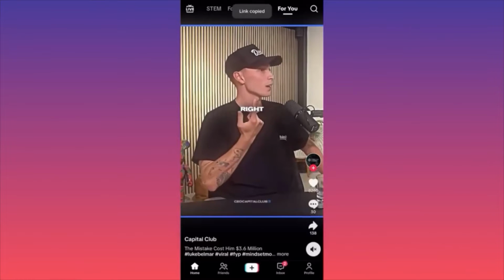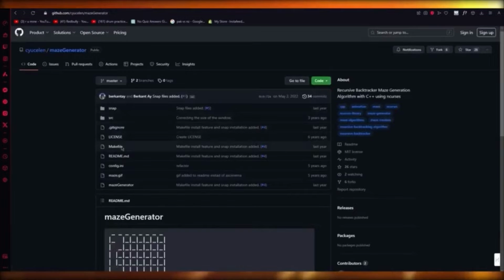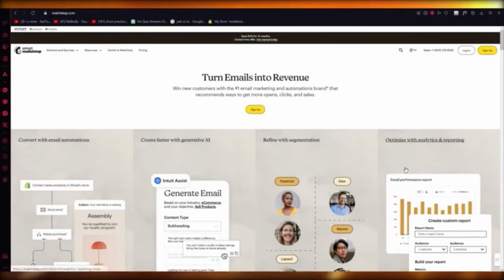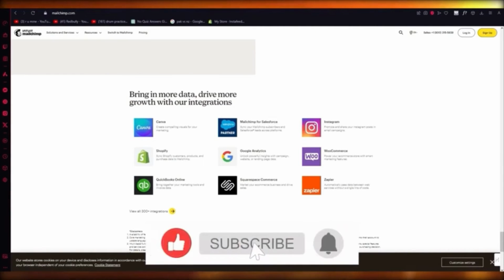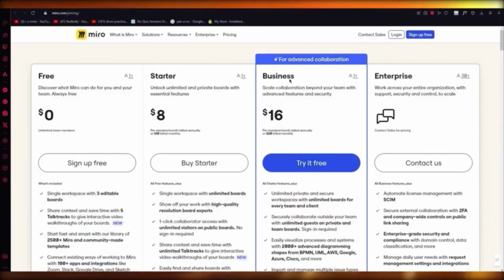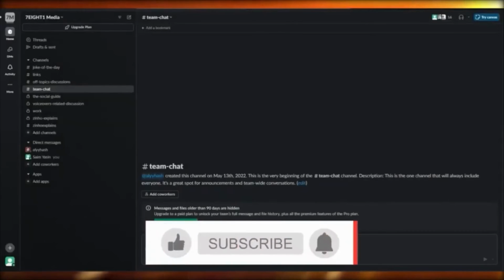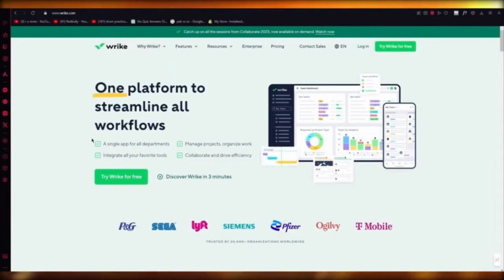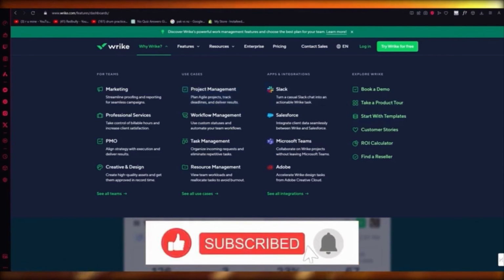How to Message on TikTok in 2025 (NEW Update – Full Guide!)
Want to learn how to message on TikTok in 2025? This updated tutorial will show you the easiest way to send messages, interact with followers, and connect with other users on TikTok!

📌 Steps Covered in This Video:
0:00 Intro
0:10 Step 1: Open TikTok and Go to Your Profile
0:30 Step 2: Tap the Inbox Icon to Access Messages
0:50 Step 3: Start a New Chat or Reply to Existing Messages
1:10 Step 4: Send Text, Photos, or Videos in Your Message
1:30 Step 5: Manage Your Message Settings and Notifications